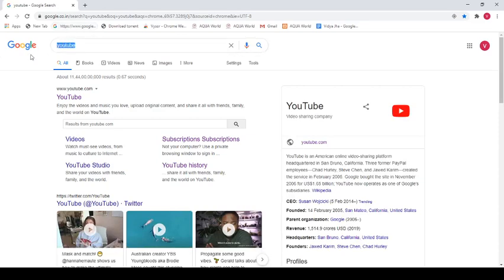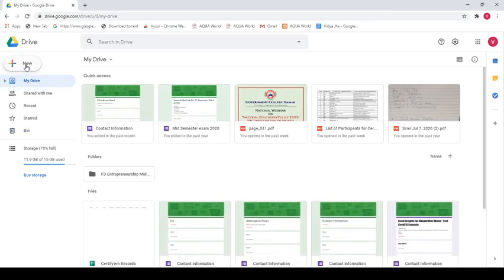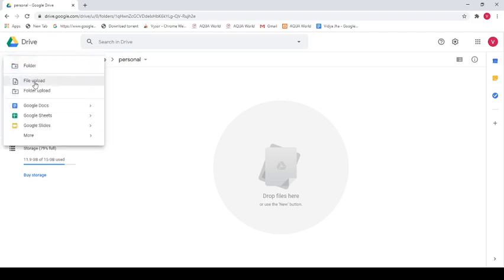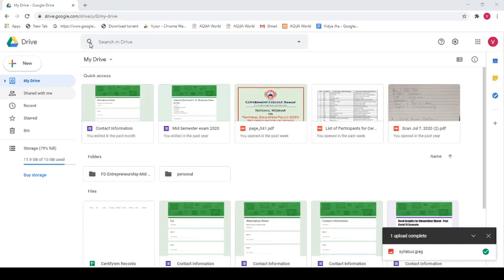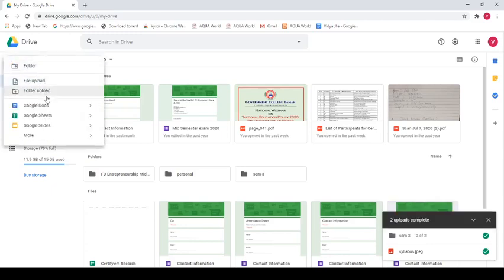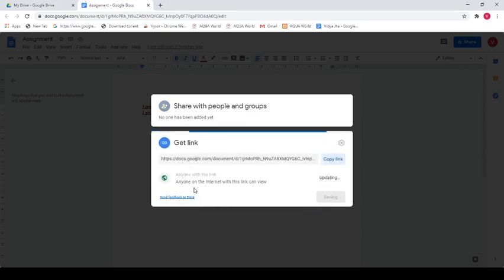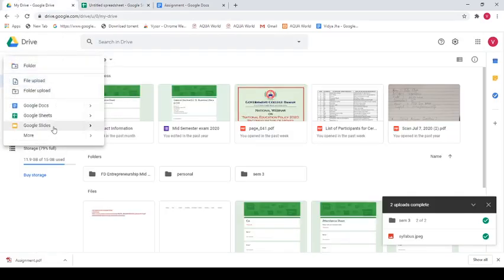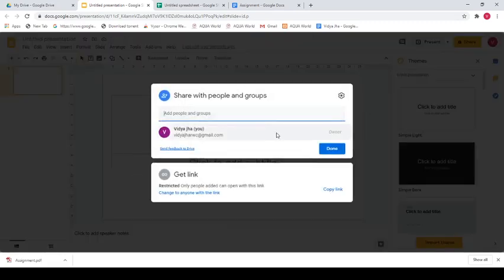Google Drive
Detailed explanation of Google Drive.